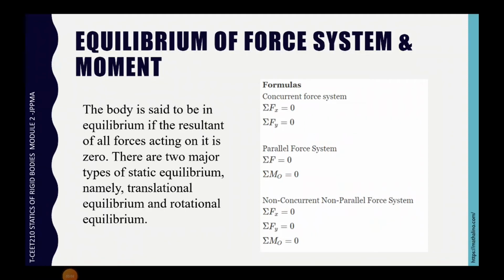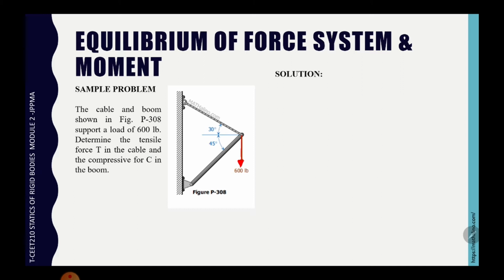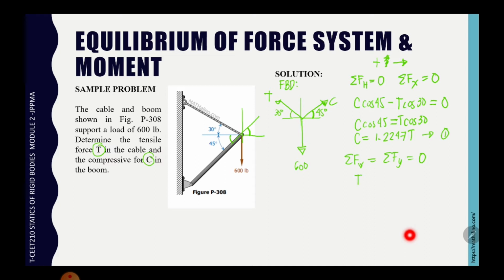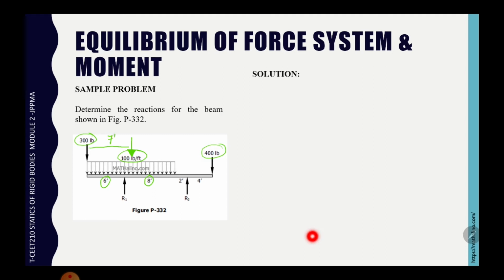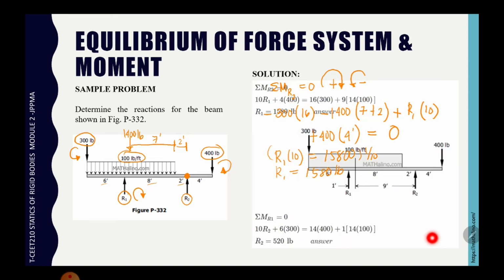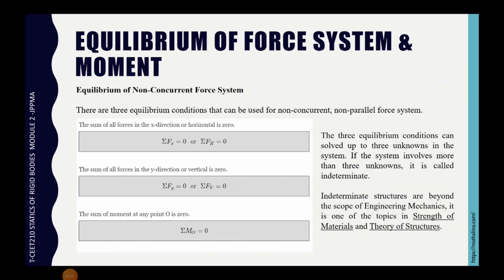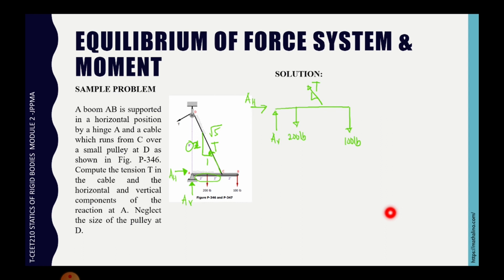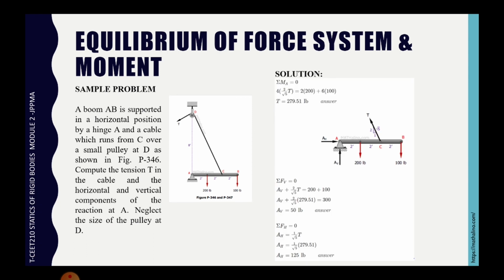Statics: Equilibrium of Force System & Moment